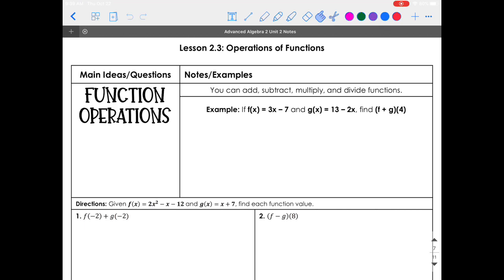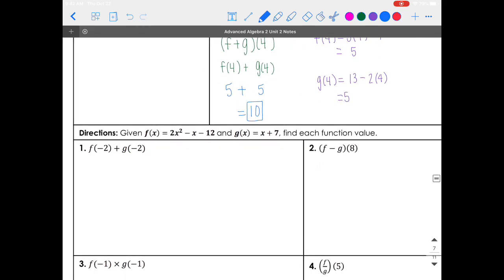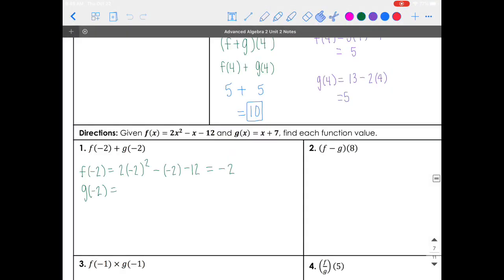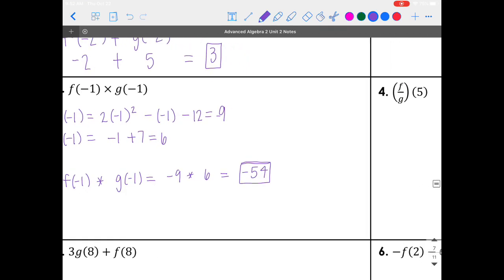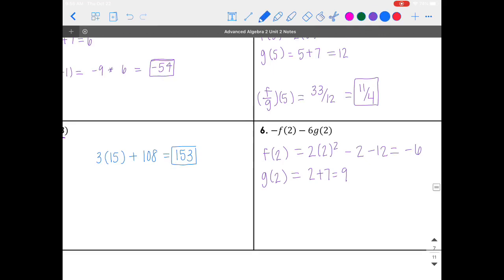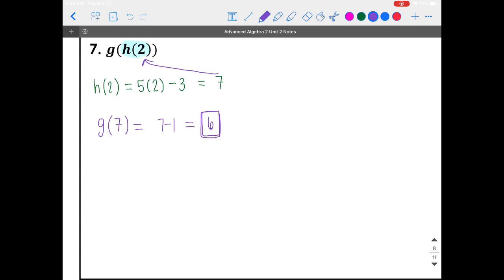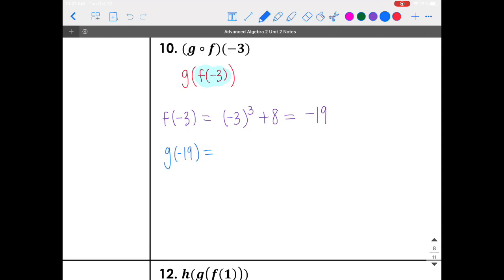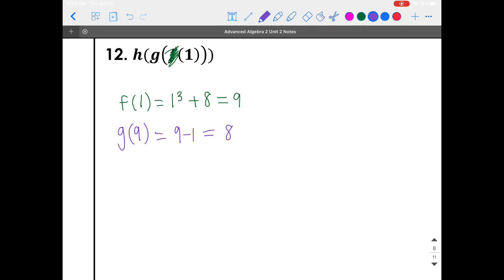Advanced Algebra 2 - 2.3 Operations of Functions